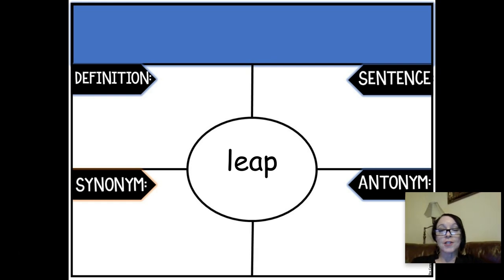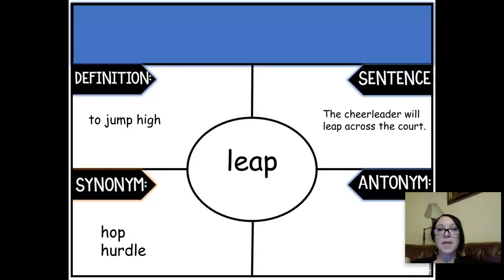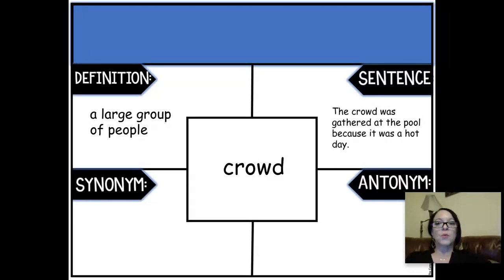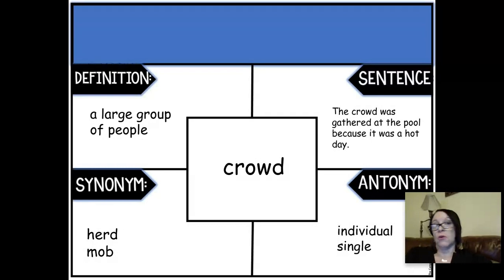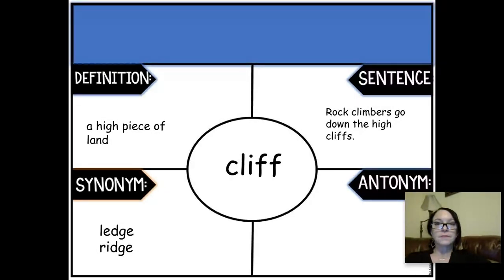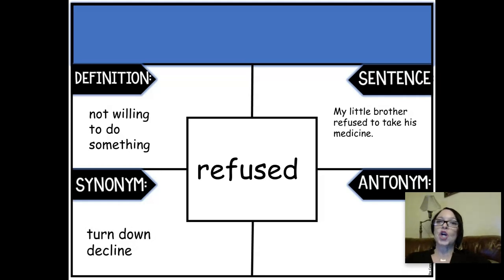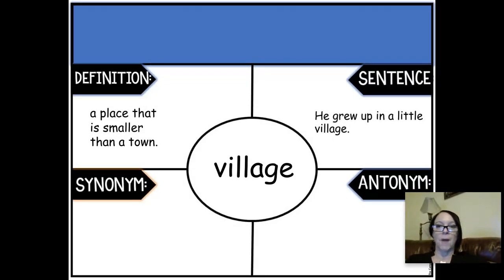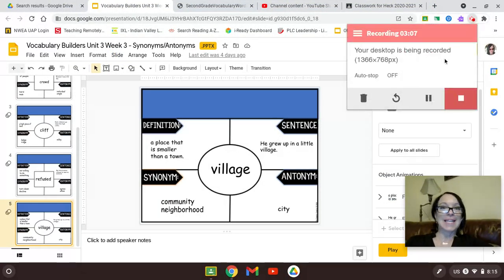Unit 3 Week 3 Antonyms and Synonyms